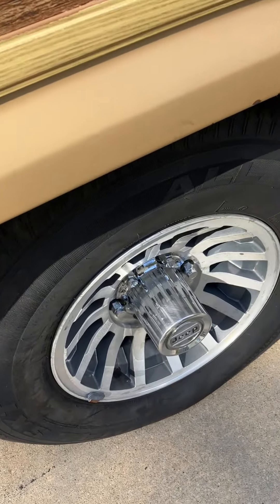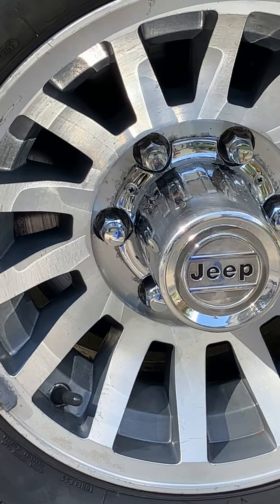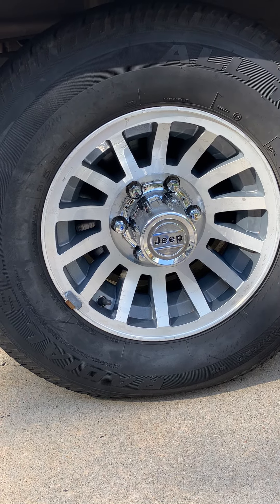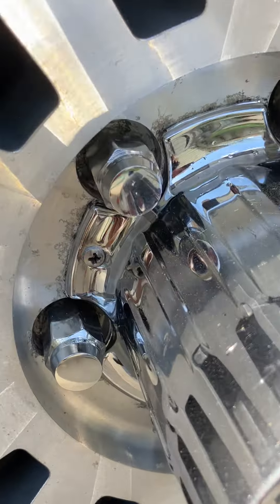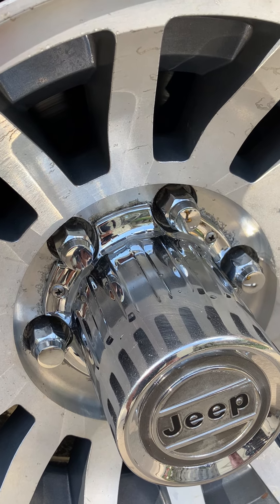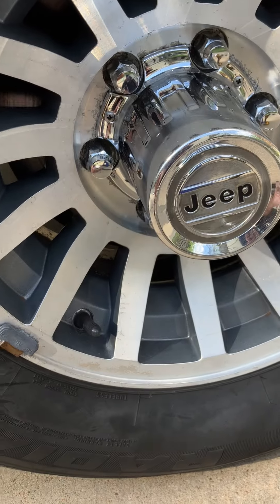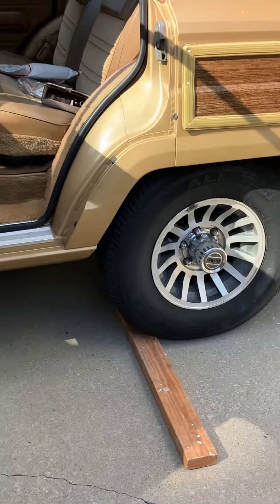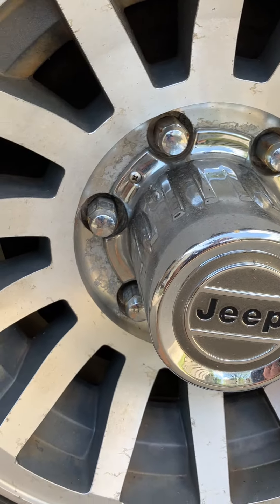another wheel dilemma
Describing to my neighbor (the owner) the corrosion on the Grand Wagoneer's wheels.  Compared one that was cleaned with Flintz's Metal Pre-Clean and its new lugnuts vs. an uncleaned wheel with old lug nuts.